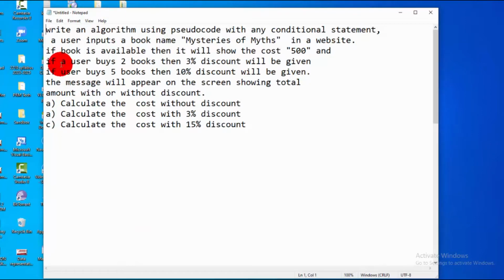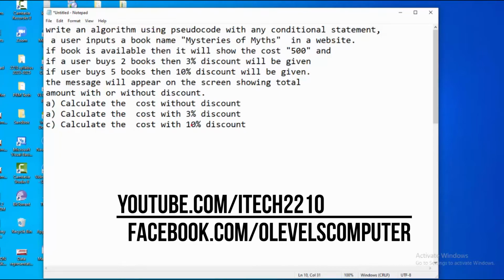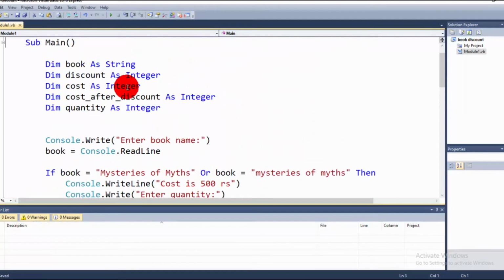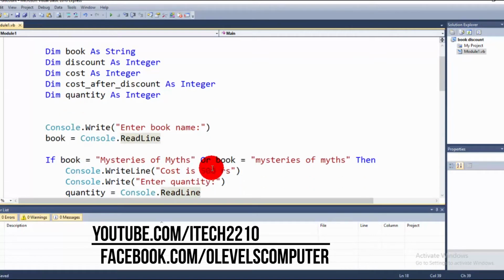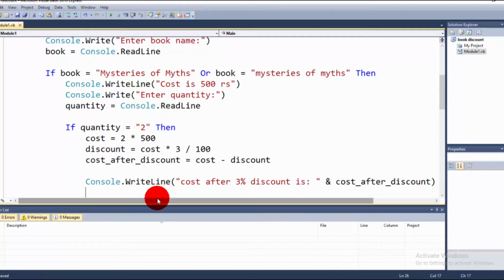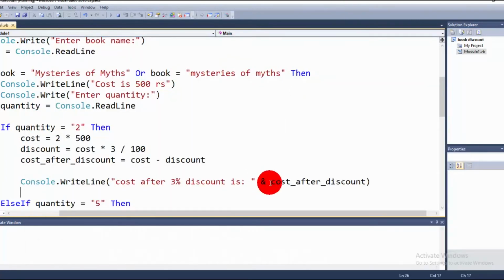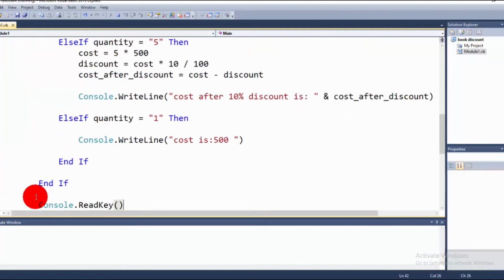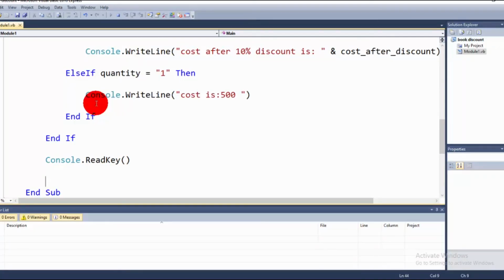Visual basic console program lecture 4 using if statement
2210 Computer Science learn step by step with Sir Fawad Akhtar Ansari having 15 + years experience. For online classes 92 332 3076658.